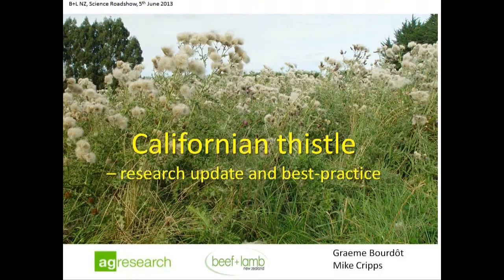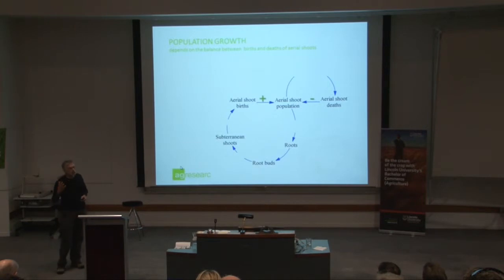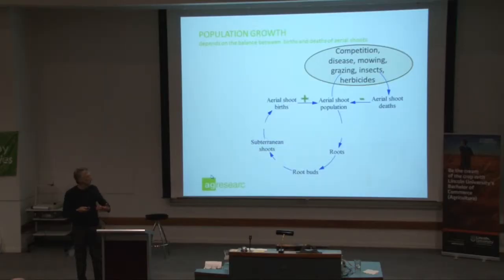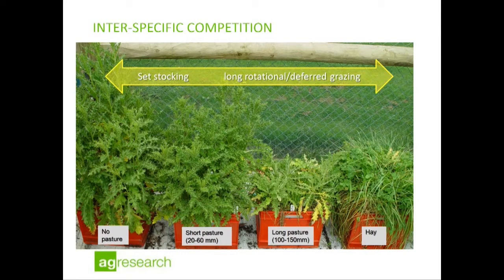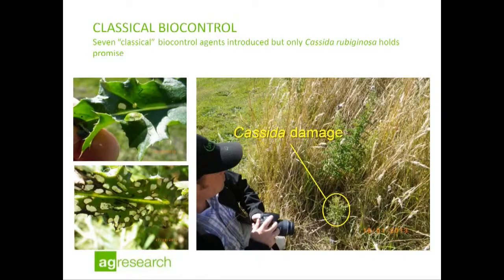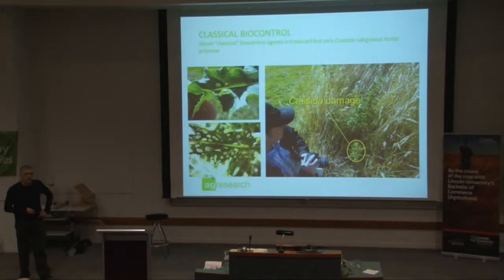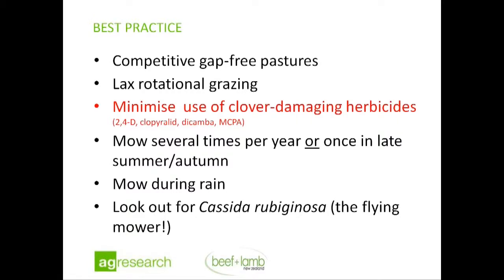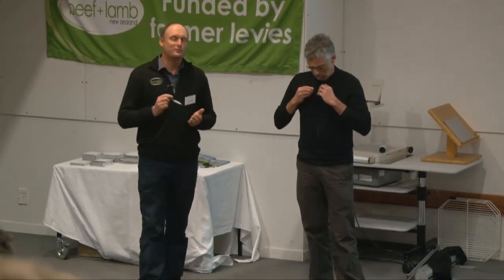Beef & Lamb Conference - Graemme Bourdot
We invest farmer levies in programmes to grow the sheep and beef industry to provide sustainable returns now -- and for future generations.

Our key programmes -- Farm, Market, People and Information -- deliver innovative tools and services to:
help you make informed decisions on your farm
maintain market access and open up new opportunities for New Zealand farmers
improve the farming systems of New Zealand's sheep and beef sector.